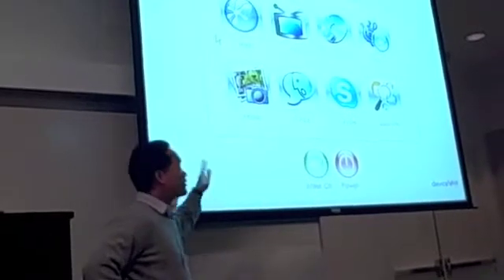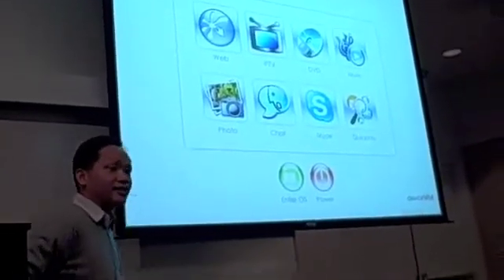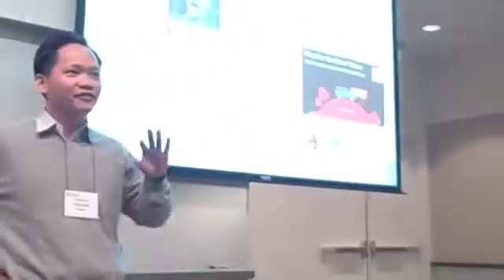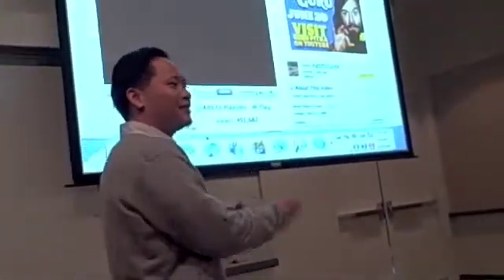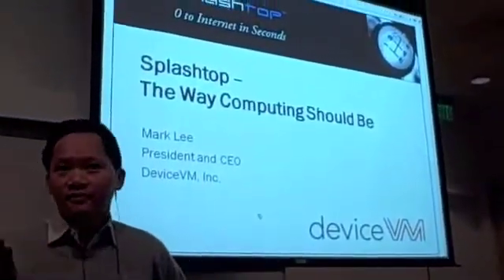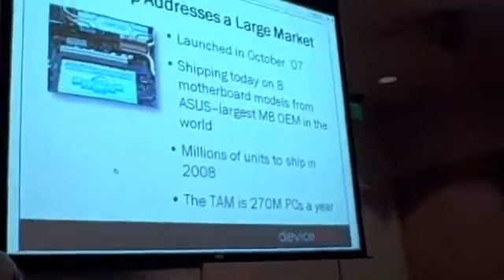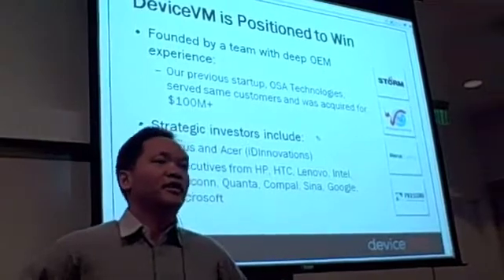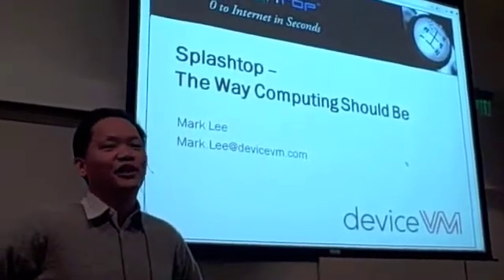Splashtop Virtualization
Running Windows and Splashtop in parallel